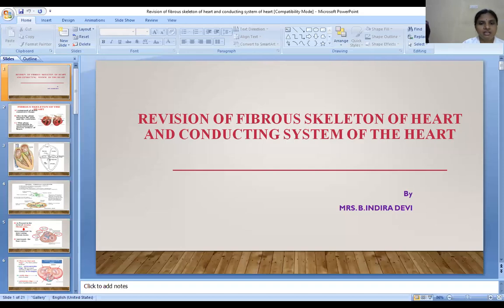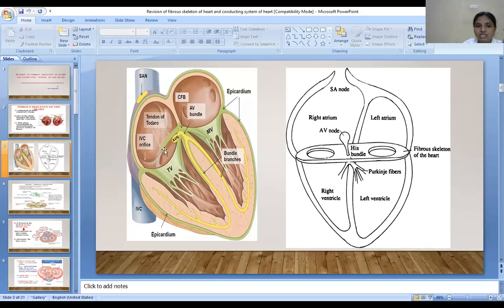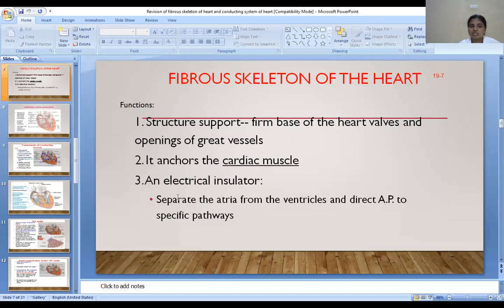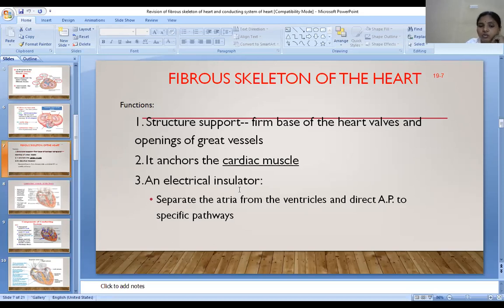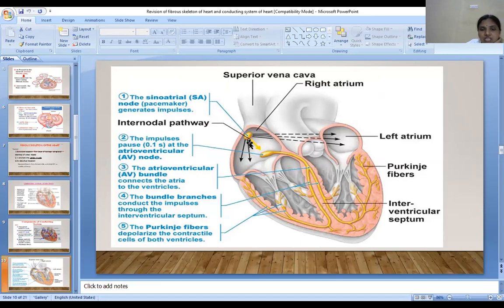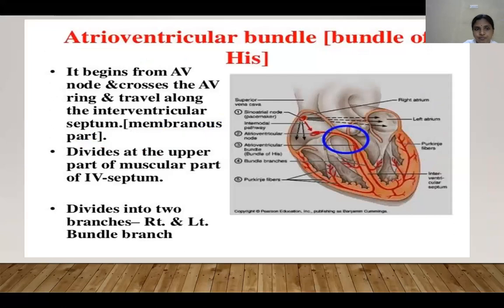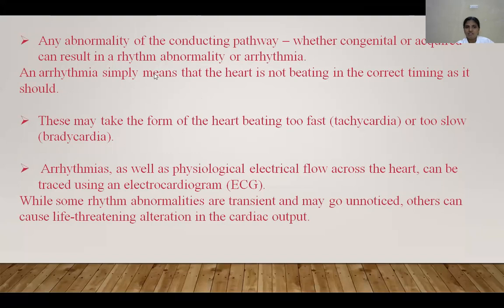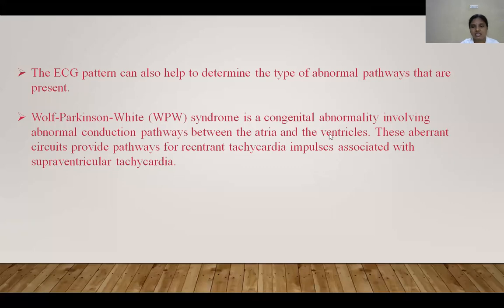Mrs B Indira Devi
Fibrous skelton of heart,conducting system of heart